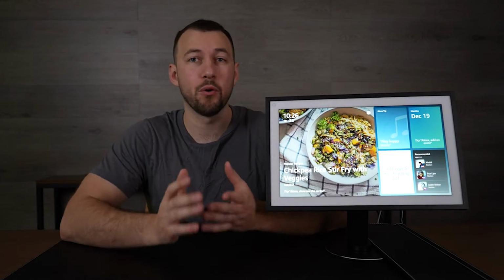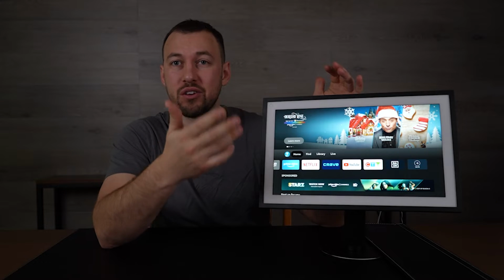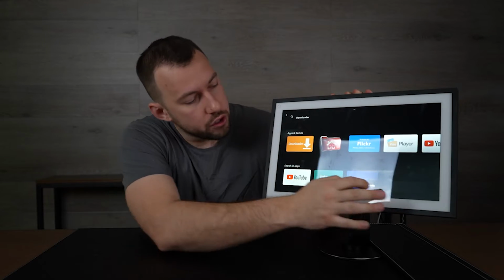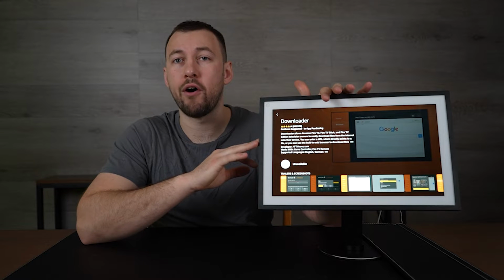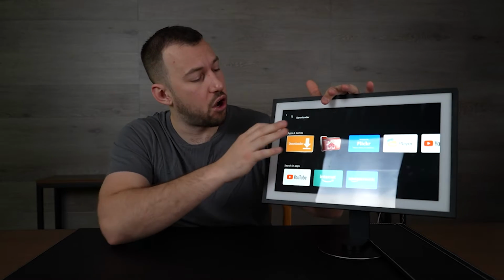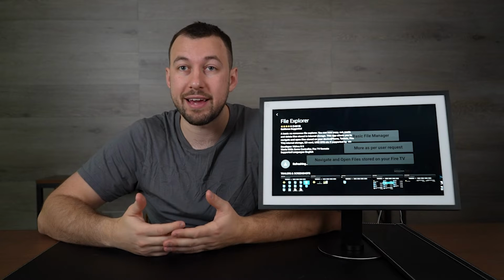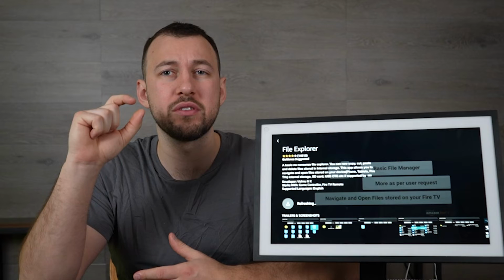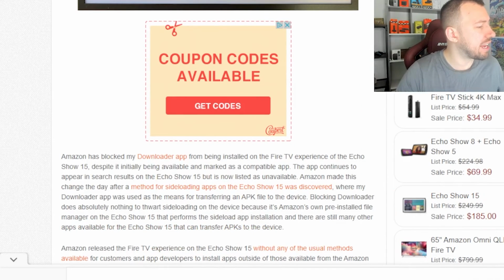Amazon Restricting App Installs on the Echo Show 15 - Is the Firestick next?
The Amazon Echo Show 15 has recently seen an update to add the Fire tv OS to the device. This will not give users another method to install apps directly on their device. Users now have more access to various apps through the official store. However right away users discovered Amazon restricted the ability to install third party apps. AFTV news discovered a work around, however it seems like this got to Amazon.